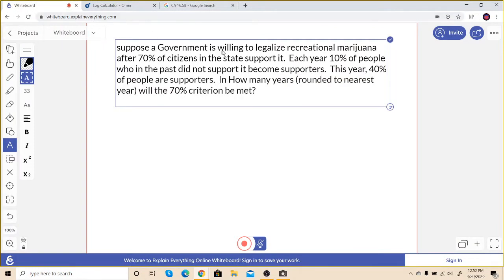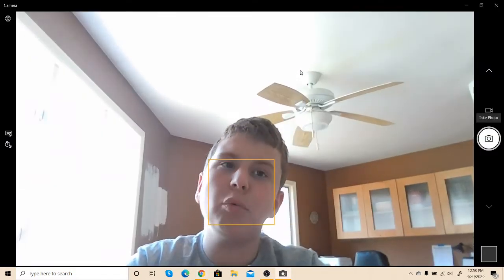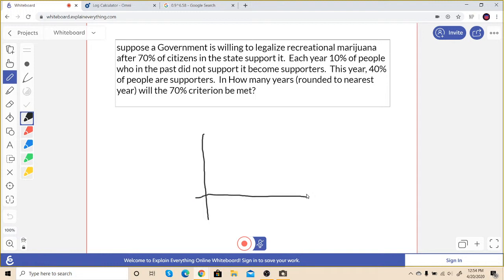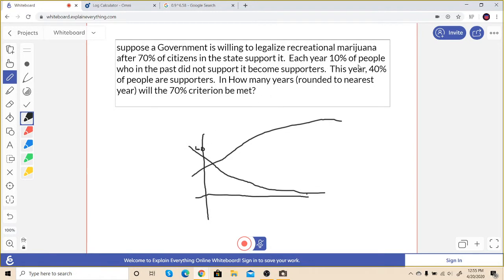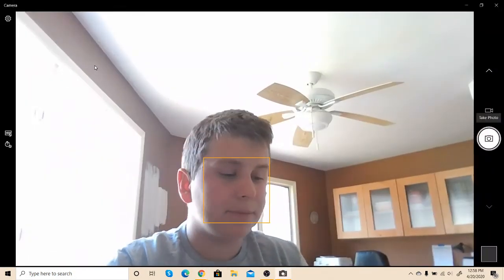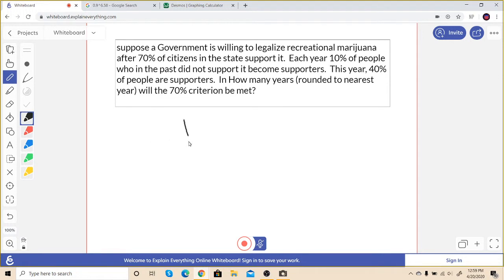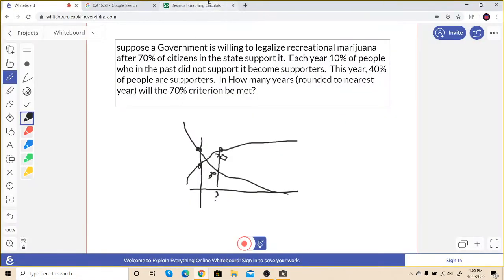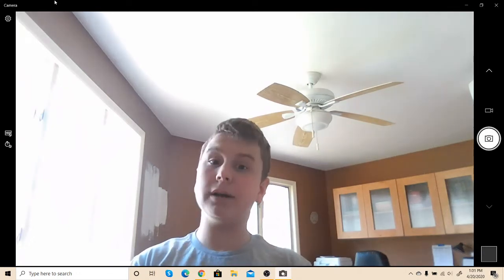Log's special (april 20th)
Smash Like if you enjoyed!  This was a Blast to make!  Hope to see you on the live stream tonight!